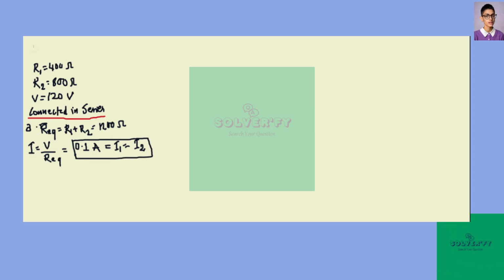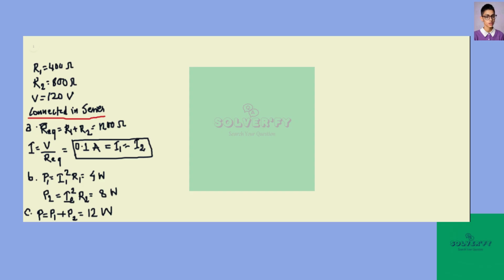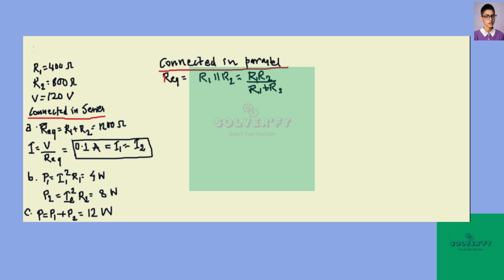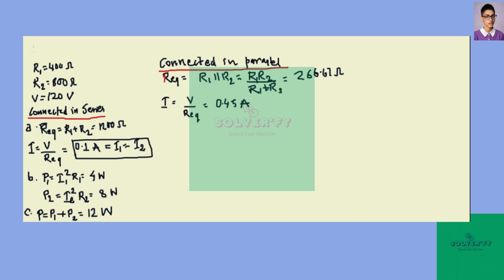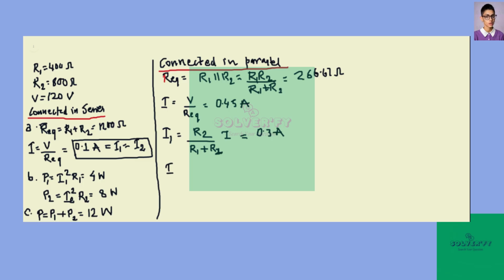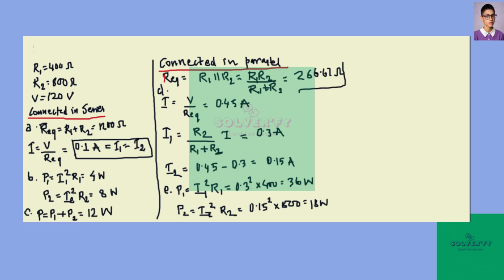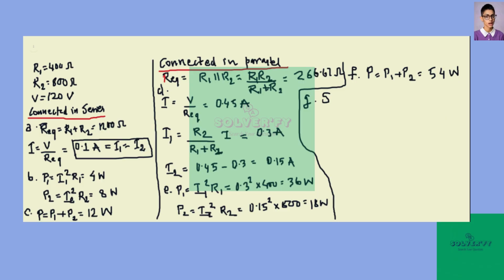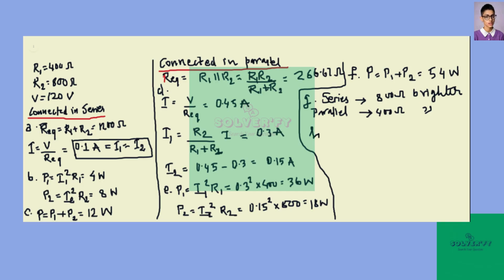Two light bulbs have constant resistances of 400 and 800 . If the two light bulbs are connected in s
Two light bulbs have constant resistances of 400 and 800 . If the two light bulbs are connected in series across a 120-V line, find (a) the current through each bulb; (b) the power dissipated in each bulb; (c) the total power dissipated in both bulbs. The two light bulbs are now connected in parallel across the 120-V line. Find (d) the current through each bulb; (e) the power dissipated in each bulb; (f) the total power dissipated in both bulbs. (g) In each situation, which of the two bulbs glows the brightest? (h) In which situation is there a greater total light output from both bulbs combined?